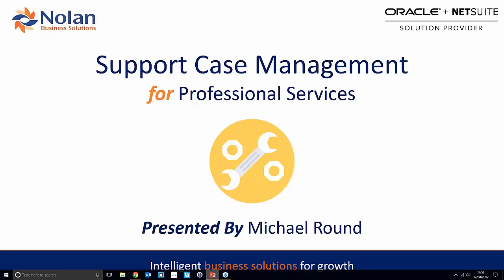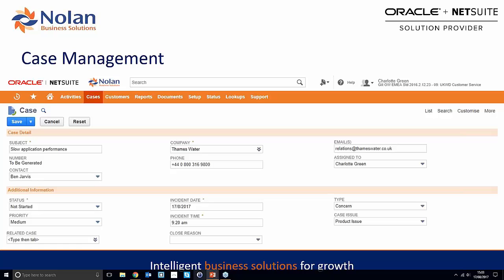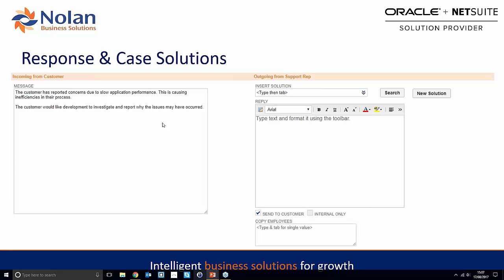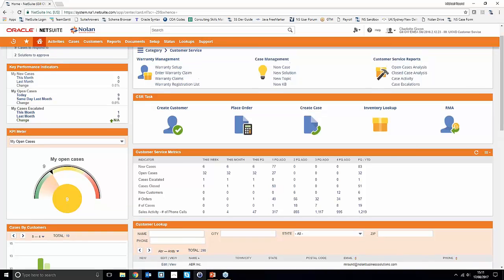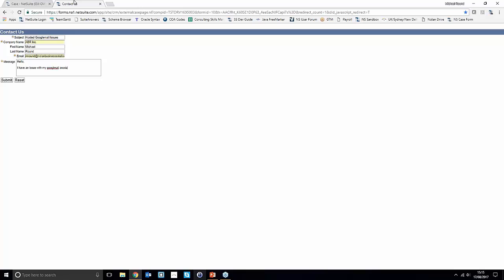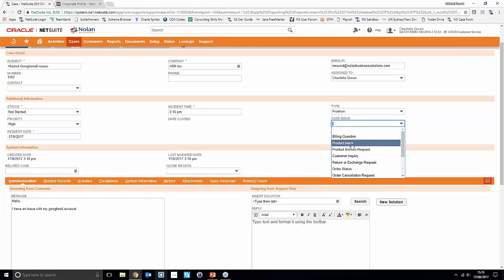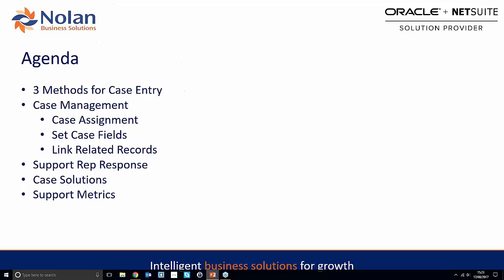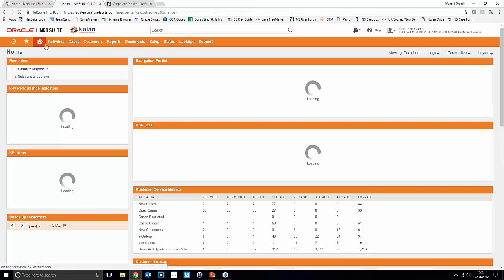NetSuite for Professional Services Companies – Case Management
Join our NetSuite consultant Michael in this free 30 minute webinar session highlighting how NetSuite empowers your business with the tools and information it needs to be successful with Case Management processes and increase productivity.

Learn how NetSuite helps Professional Services organisations:

• Log & Progress Cases
• Case Escalation
• Case Reporting